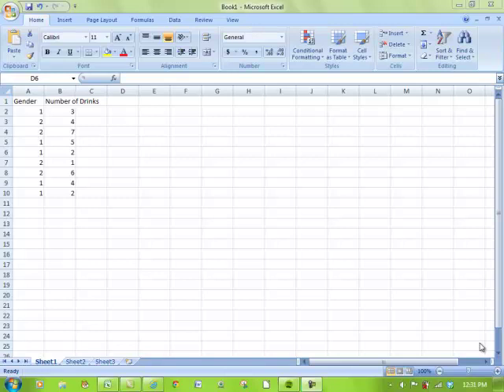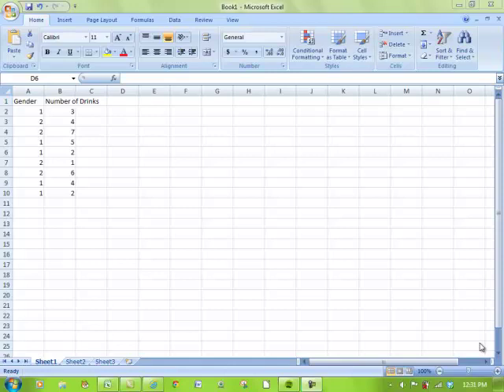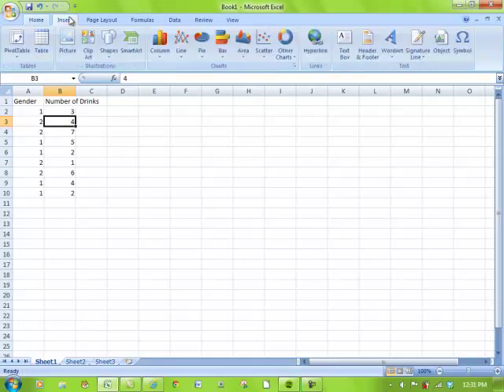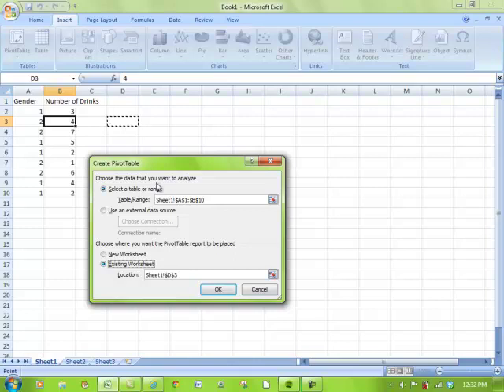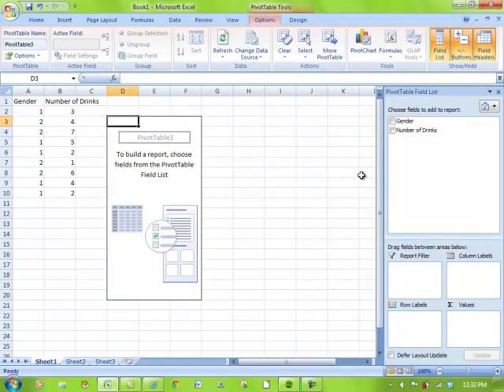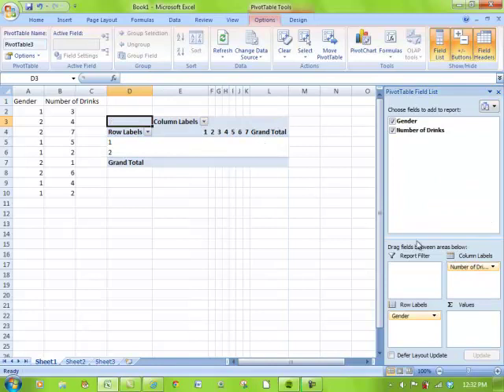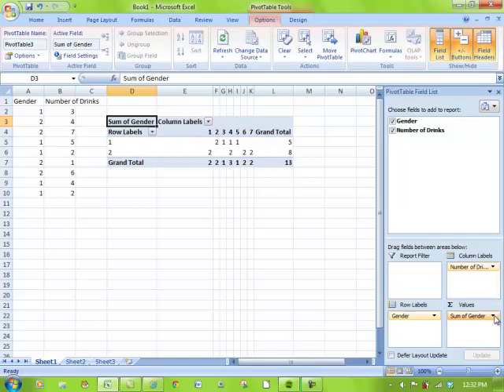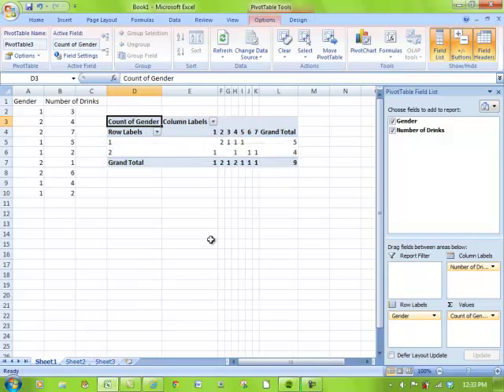Stats Q2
Pivot Table